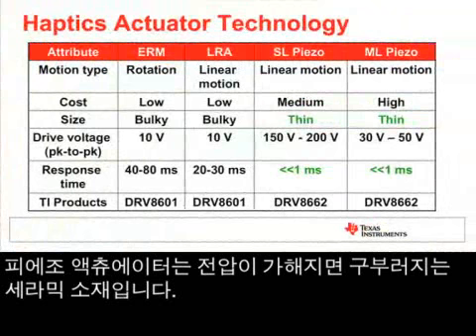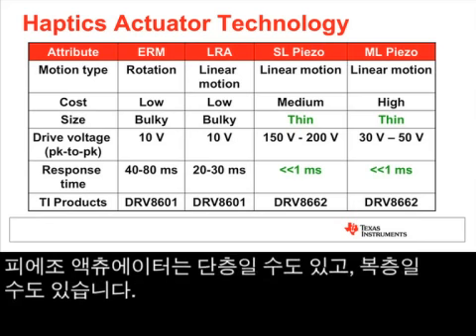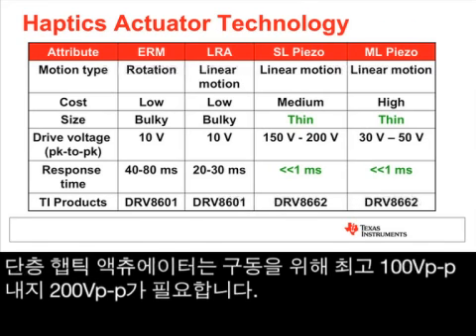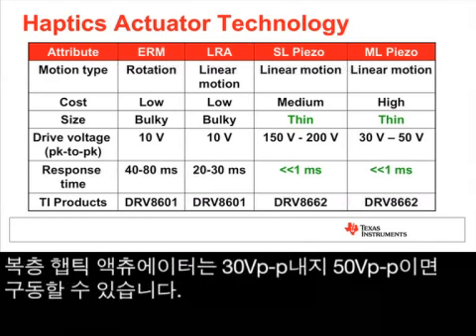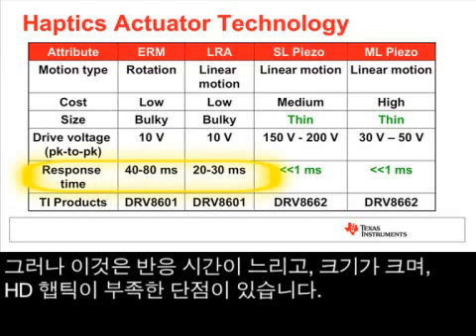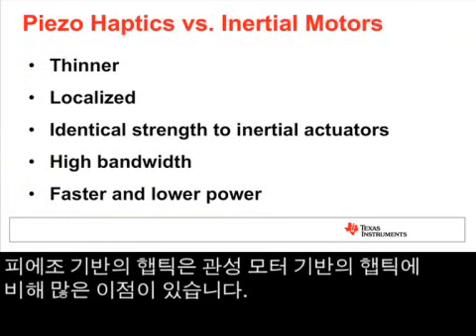What is Haptics? (Part 2 of 2)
What is Haptics?
A Q&A with TI's Haptics Team (Part 2 of 2)
- TI DRV8662